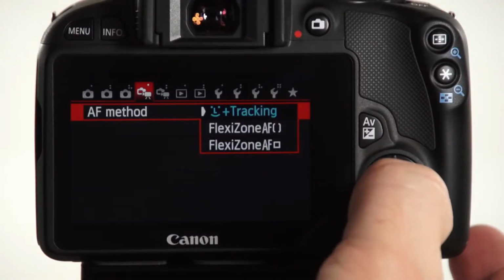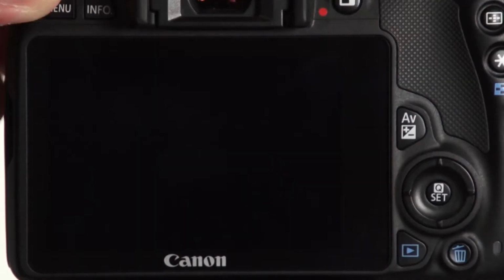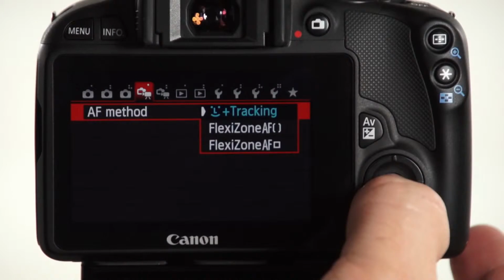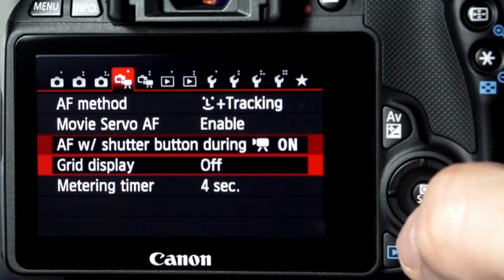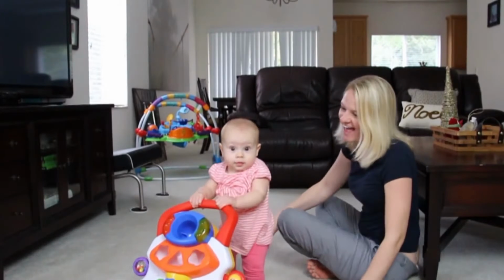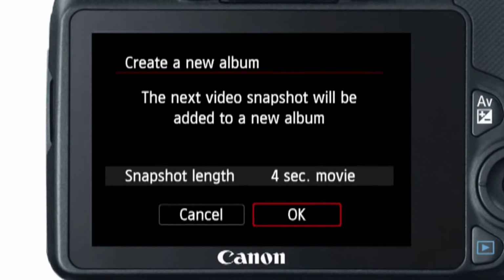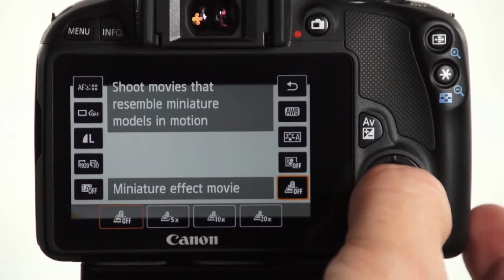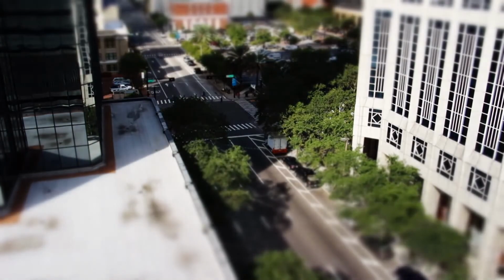Shooting Video with your Canon EOS Rebel Part 2 Technology